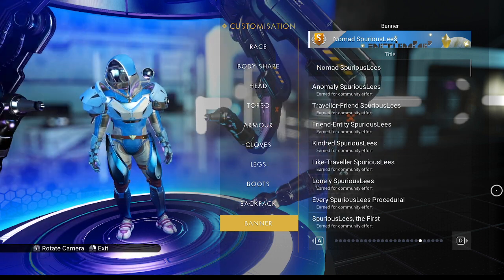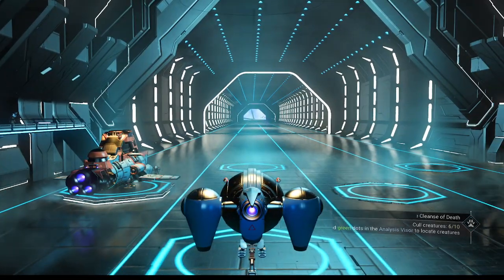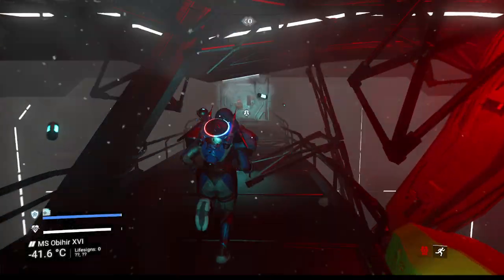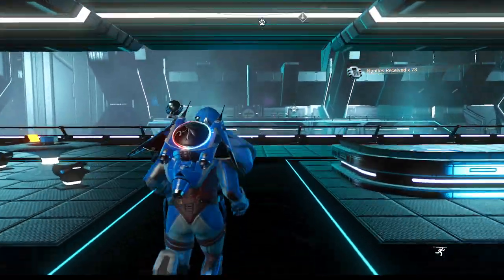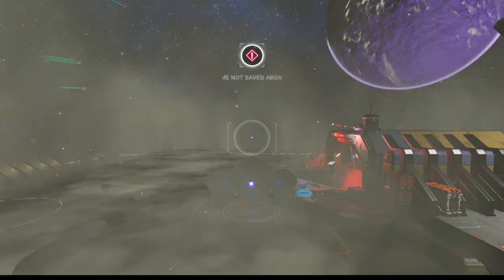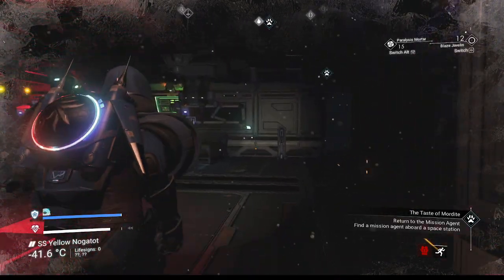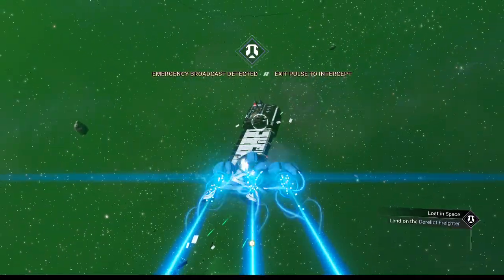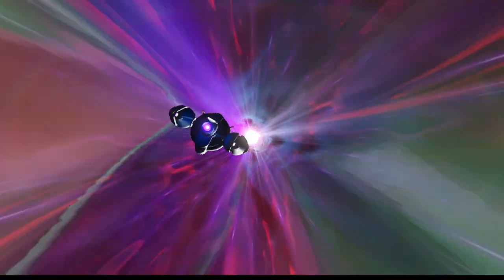This Old Save | Episode 113: Daunting Derelicts! | No Man's Sky Normal Mode | Waypoint 4.08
Today on This Old Save we are still working on player titles. Specifically we are trying for the Salvager title for completing derelict freighters. We use up our last emergency broadcast receiver in a new star system and run a random derelict looking for technology upgrade modules. Between derelicts we visit the space station to pick up more missions to cull creatures and buy a new receiver from the scrap dealer. We run into a weird repeat derelict glitch, but just load a restore point and warp to a different system.  We check in at the appearance modifier to see if we unlocked the title but missed the notification, but sadly we did not.